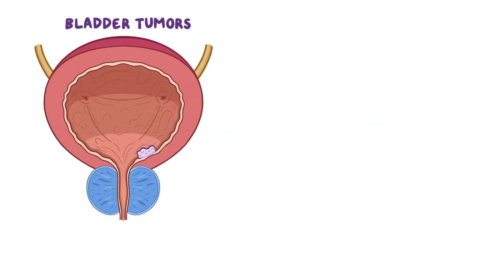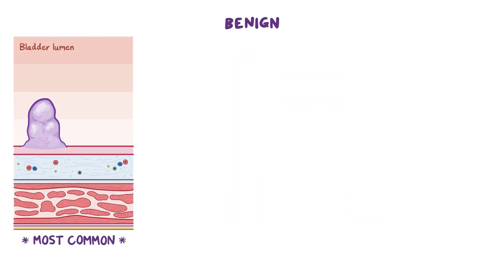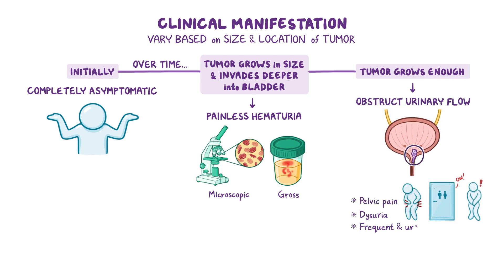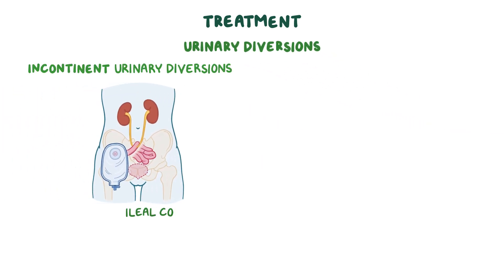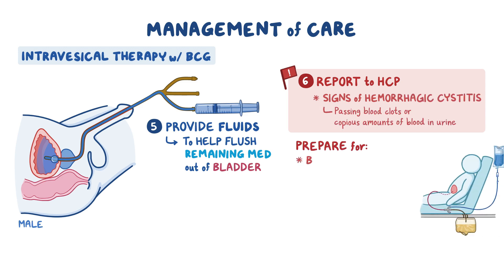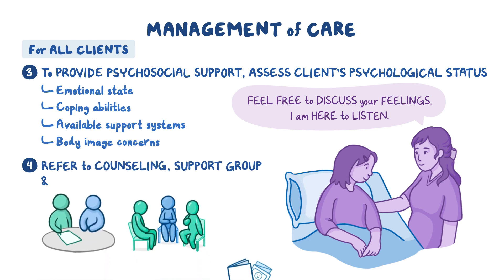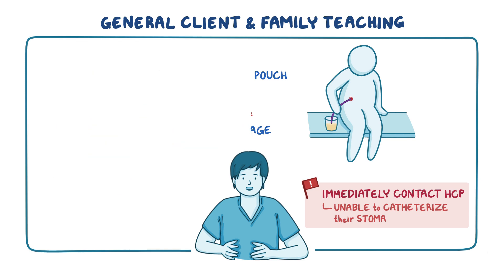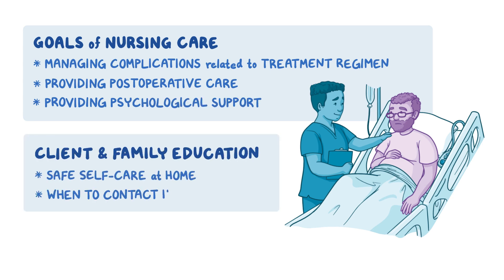Bladder tumors: Clinical Nursing Care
What are bladder tumors? Bladder tumors are growths arising from various tissue layers of the bladder wall. Malignant bladder tumors include urothelial carcinoma, which is the most common type, as well as squamous cell carcinoma and adenocarcinoma, among others, and these tumors can spread to surrounding tissues and organs.